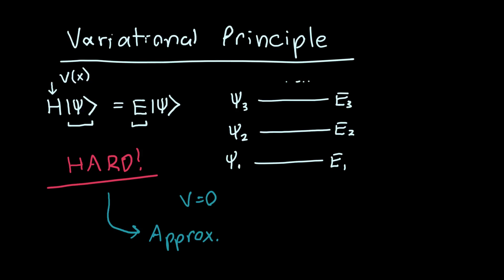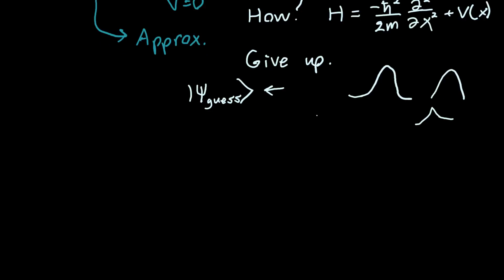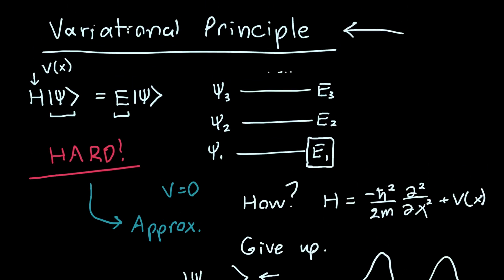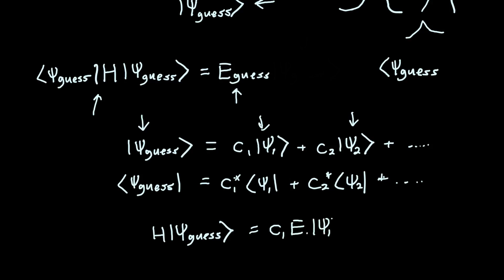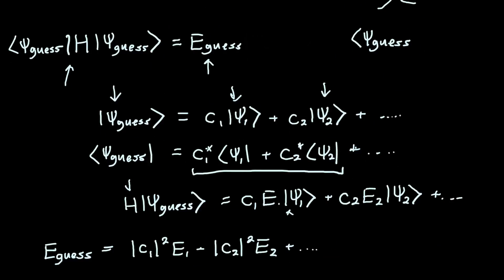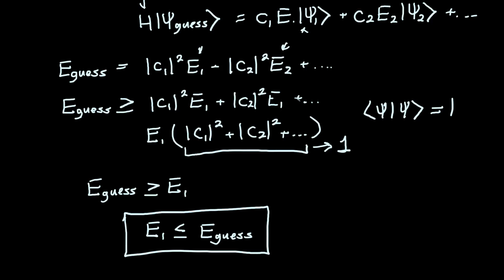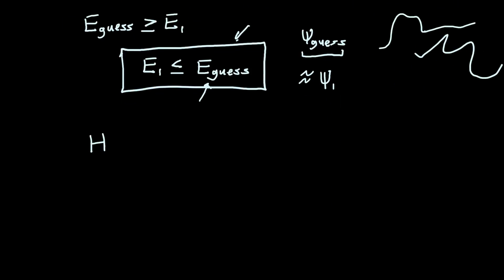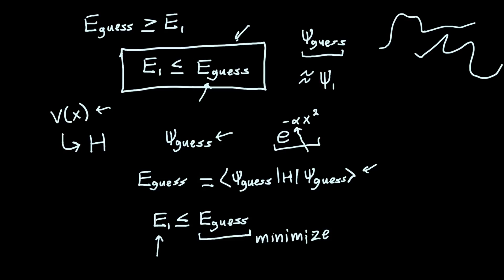Variational Principle Introduction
In this video, I introduce the variational principle in quantum mechanics, how it is derived, and why you might want to use it.

Hope you found this video helpful, please post in the comments below anything I can do to improve future videos, or suggestions you have for future videos. This video was made possible by my Patrons, and I'd like to give a big shout-out to MoonWook Oh.